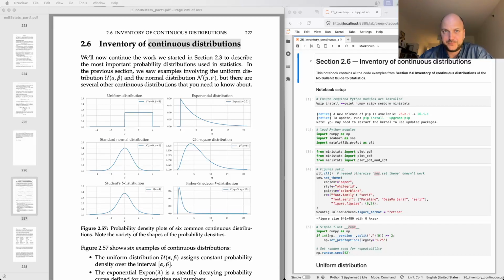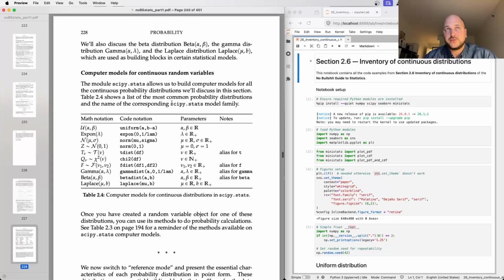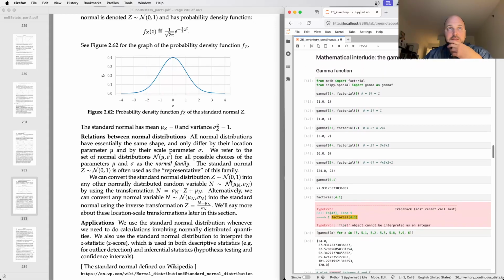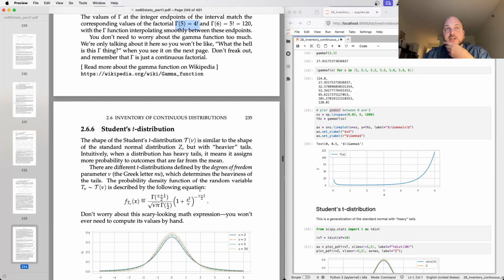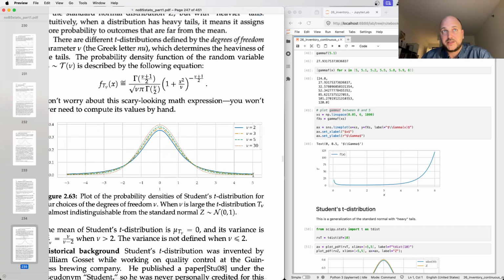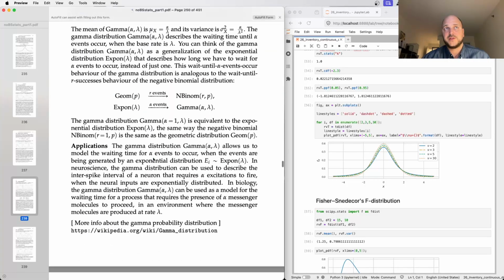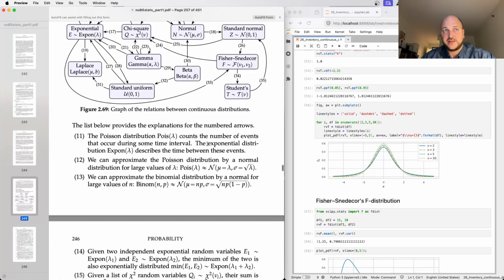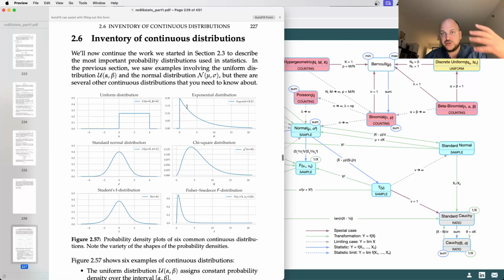Sec 2.6 Inventory of continuous distributions — uniform, normal, exponential, t, chi2, F, et al.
Overview of Section 2.6 No Bullshit Guide to Statistics, which is the is an inventory of continuous random variables. These are the blocks blocks you need to know for statistics.

This computational notebook will let you play with the different distributions